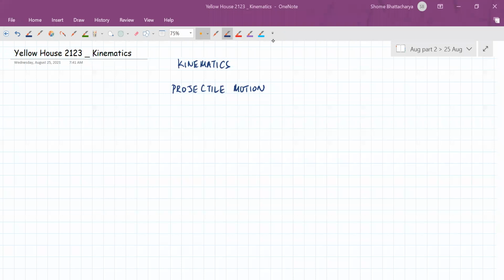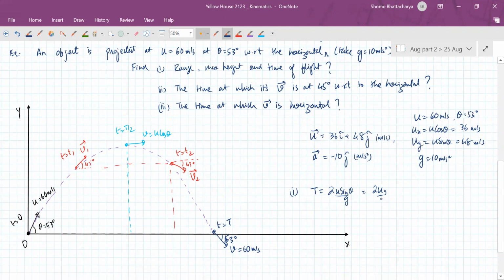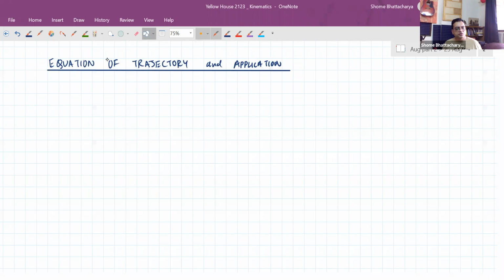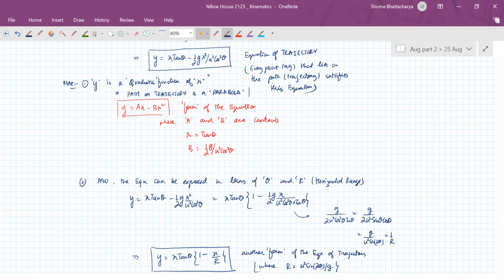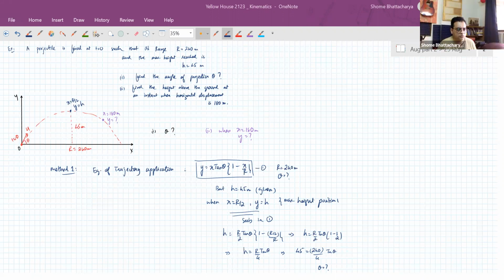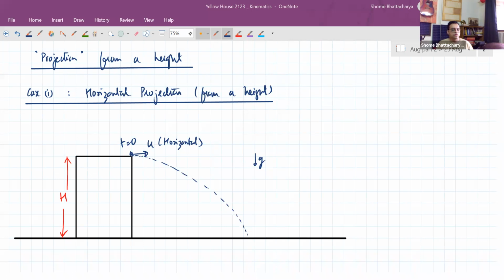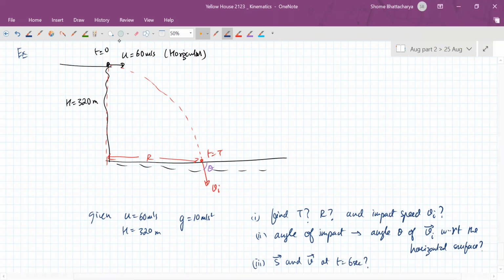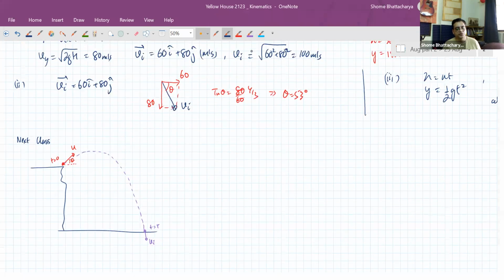Kinematics, Lecture No-5,11th,Yellow House(21-23),Date-25-08-21,By-Shome Bhattacharya